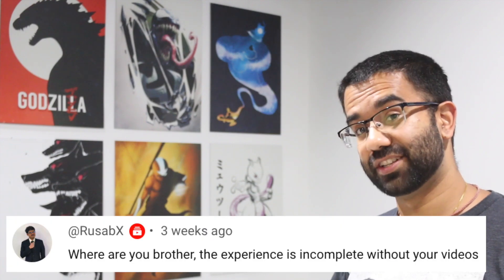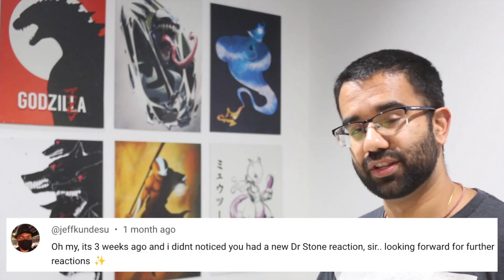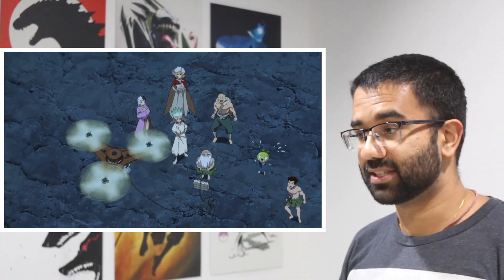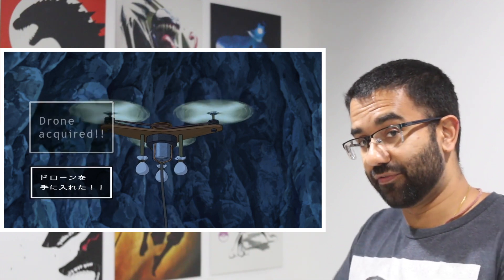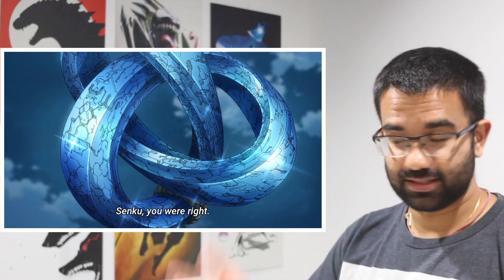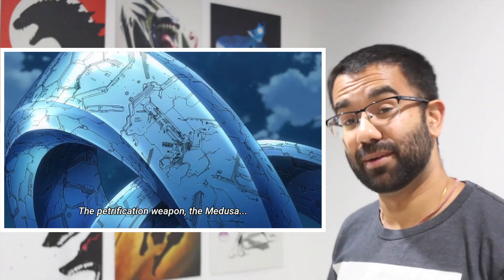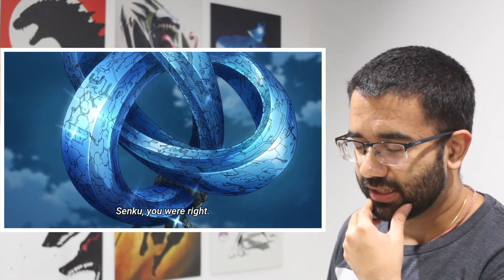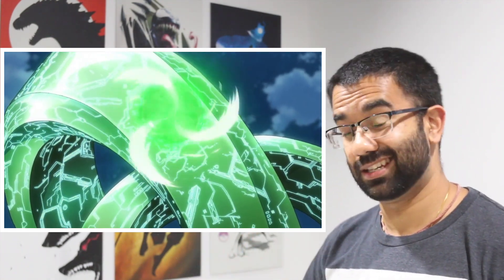Real Engineer Reacts to Technology in Dr. Stone #47